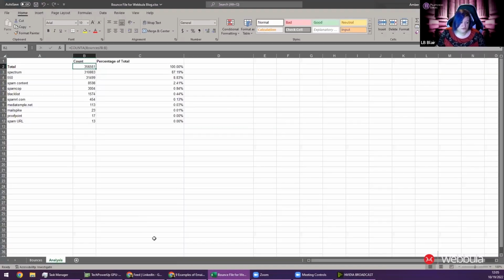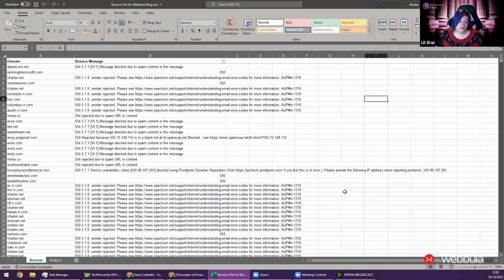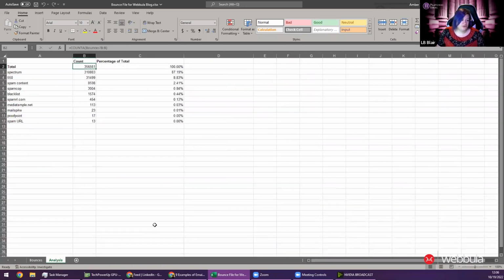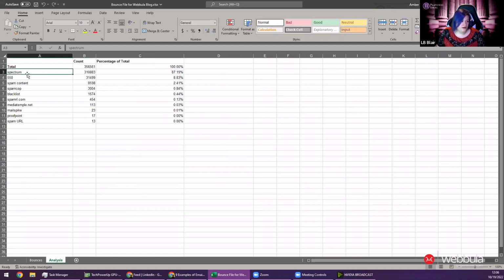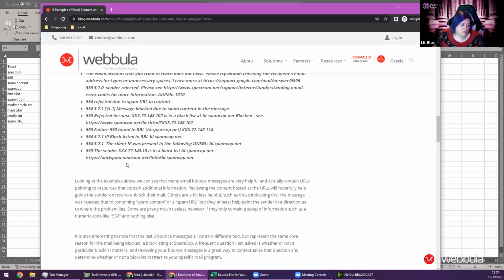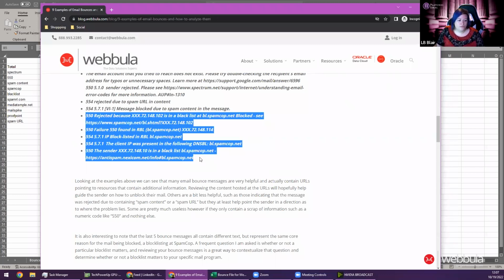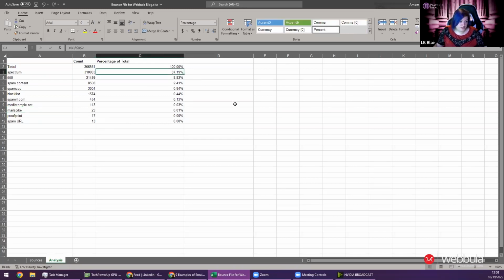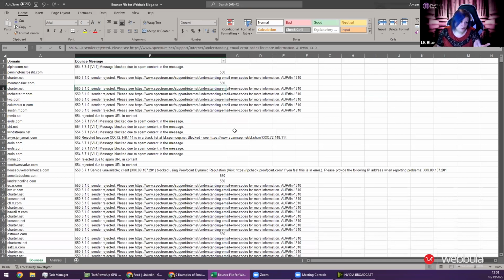9 Examples of Email Bounces and How to Analyze Them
In this interactive ninth installment of Webbula's Email Deliverability Series, Content Marketing Manager Jenna DeMini moderates a discussion with Lori Beth Blair, author of the recent blog post "Nine Examples of Email Bounces and How to Analyze Them," and Amanda Jackson, a deliverability consultant at Iterable.

Lori Beth explains the wealth of information found in bounce messages and provides a demonstration on how to analyze bounce data using spreadsheets. She emphasizes understanding whether issues are due to data quality or reputation problems, and highlights the importance of segmenting bounce data by mailbox provider for targeted analysis.

Amanda Jackson adds her insights on the differences in bounce handling between B2C and B2B email systems, and both experts discuss the intricacies of soft and hard bounces. The session also covers common misconceptions and best practices for maintaining email list health and avoiding high bounce rates.

The webinar concludes with a Q&A segment, where Lori Beth and Amanda address audience questions on ISP connection limits, reputation impacts, and the nuances of different mailbox providers' bounce messages. They emphasize the critical role of data validation and regular email hygiene to ensure deliverability success.

Key Takeaways:

The significance of analyzing bounce messages for email deliverability.
Differences between soft and hard bounces and their implications.
The impact of data quality and reputation on bounce rates.
Best practices for maintaining a healthy email list.
The importance of validating data before sending emails, especially after prolonged periods.

Chapters:

00:00 - Introduction
00:55 - Meet the Speakers
01:32 - Topic Overview
02:06 - Importance of Bounce Messages
02:42 - Live Demonstration
04:05 - Bounce Data Analysis
05:49 - Challenges in Bounce Analysis
08:58 - Types of Bounces
10:06 - Bounce Rates in B2C vs B2B
18:46 - Mailbox Provider Differences
21:33 - Audience Questions
27:11 - Consistent Soft Bounces
31:20 - Provider-Specific Differences
34:04 - Final Thoughts and Best Practices
40:24 - Closing Remarks

About Webbula:

Webbula is the industry leader in data quality and solutions. Since 2009, we have been at the forefront of developing innovative technologies that empower businesses to make informed decisions based on accurate and comprehensive data. Our suite of services includes email verification, data enhancement, audience segmentation, and threat identification, all designed to enhance the effectiveness of digital marketing strategies.

At Webbula, we pride ourselves on the integrity and reliability of our data. We understand that in a rapidly evolving digital landscape, the quality of data can make or break marketing campaigns. That’s why we provide our clients with the tools they need to reach their target audience effectively, maintain customer trust, and achieve a high ROI.

Our commitment to excellence is reflected in our rigorous data hygiene process, which ensures that every piece of information is authenticated and up-to-date. Whether you're a small business or a large corporation, Webbula's data solutions are tailored to meet your specific needs, helping you to navigate the complexities of digital marketing with ease and precision.

For businesses looking to refine their marketing strategies, increase engagement, and drive growth, Webbula is the trusted partner in achieving those goals. Discover the power of quality data with Webbula.